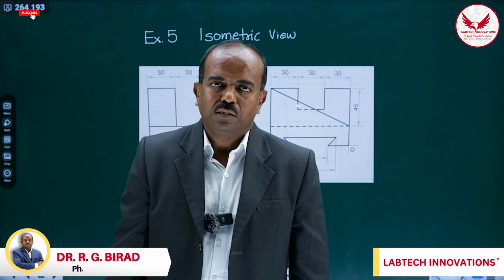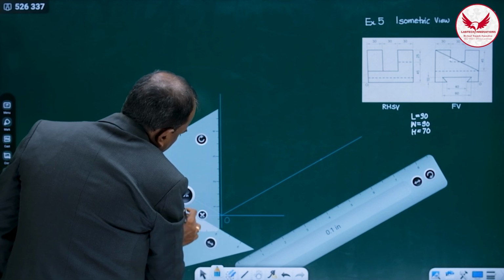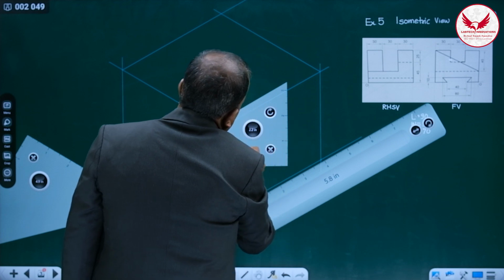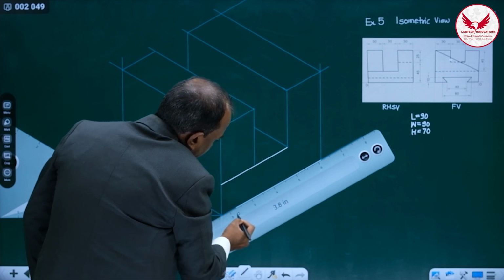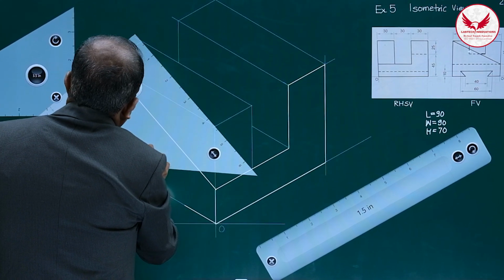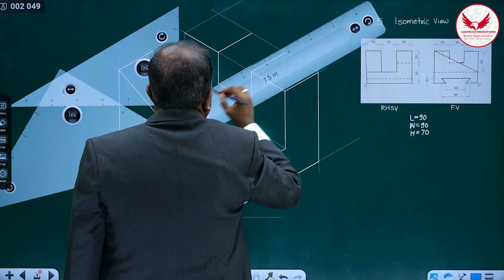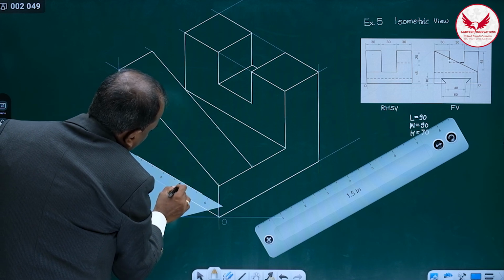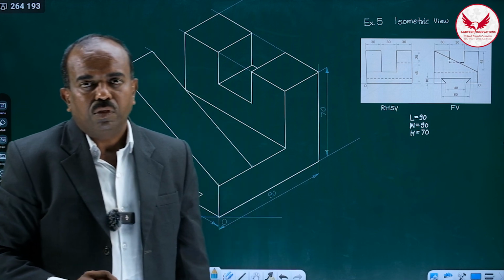Isometric Views, Example 05 | Engineering Drawing | Lecture 10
Isometric views are a method of visually representing three-dimensional objects in two dimensions, commonly used in engineering, architecture, and design. This technique involves displaying an object from an angle where the axes appear equally foreshortened, creating a perspective where the depth, height, and width dimensions are presented without distortion. In an isometric view, the angles between the three principal axes (X, Y, and Z) are all 120 degrees, providing a clear and measurable depiction of the object.
Engineering Graphics
Isometric view
How to draw Isometric view
How to make Isometric View
How to make Isometric View in given Object
Isometric Projection: Isometric Drawings and Isometric Views
Easy Drawing Techniques Learn with RGBiradar